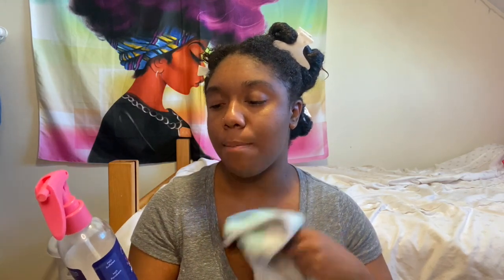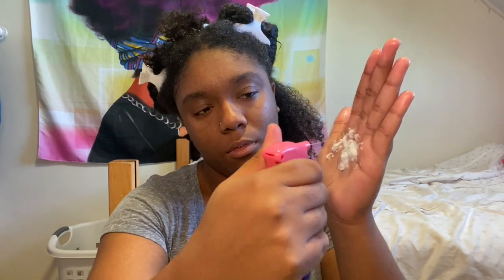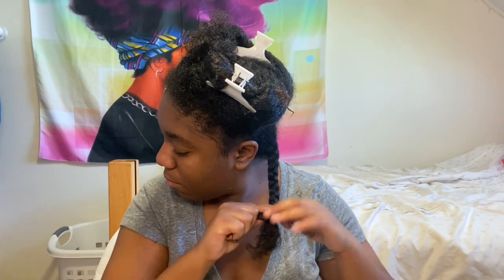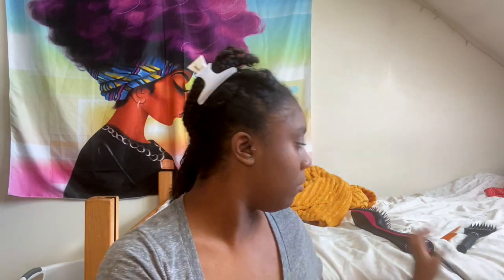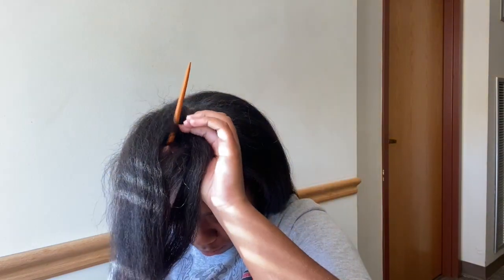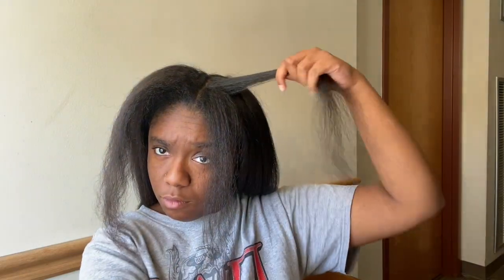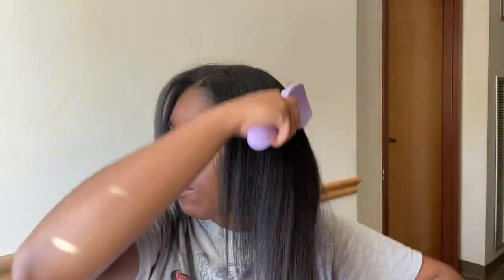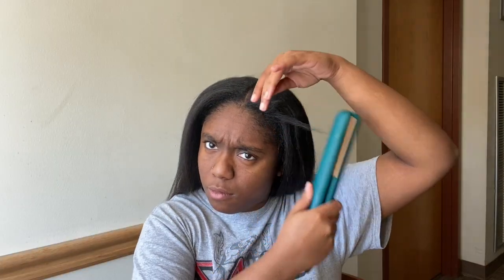2020 DRUGSTORE CURLY TO STRAIGHT HAIR ROUTINE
Hey Y'all! Today, we have the long awaited curly to straight  drugstore hair routine! I hope you all enjoy.